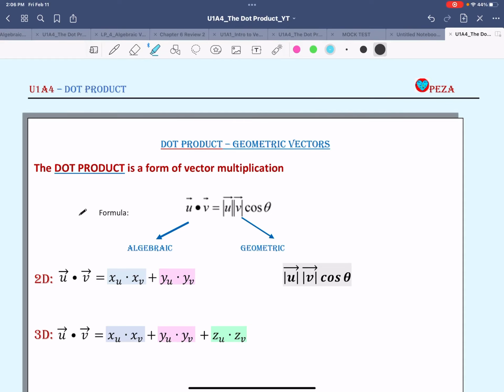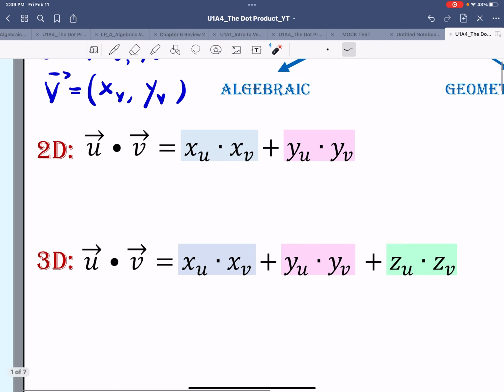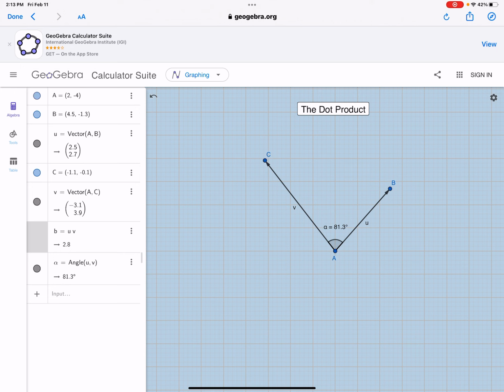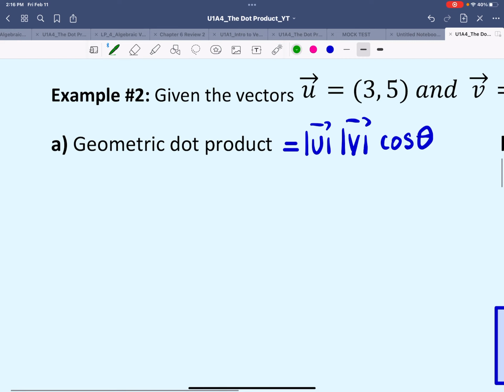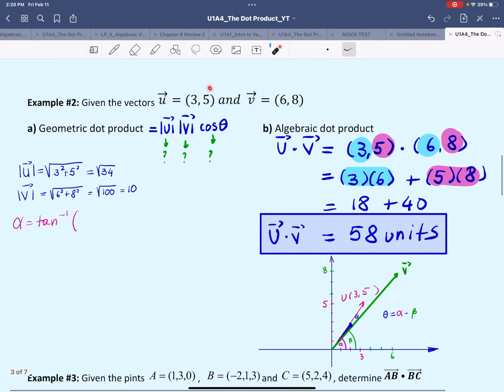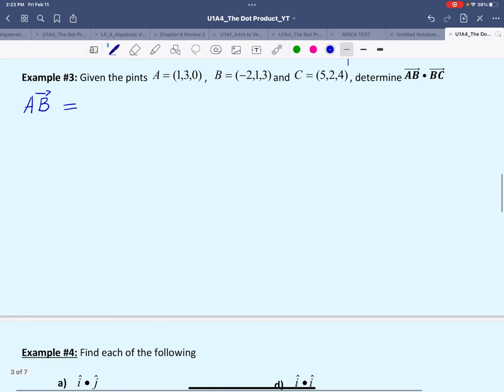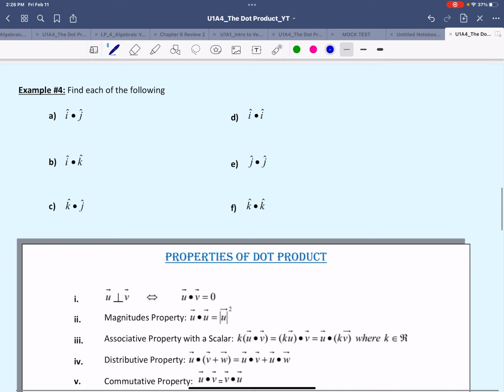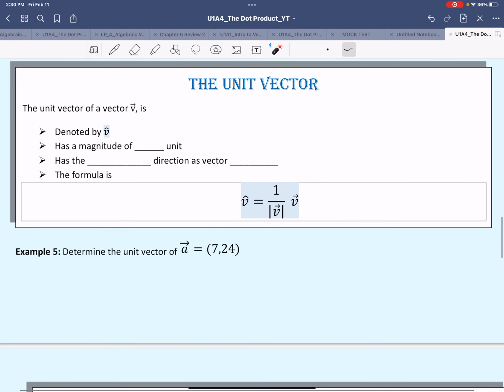The Dot Product - Part 2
(U5L3A-PART2)
Dot Product-Examples and Properties